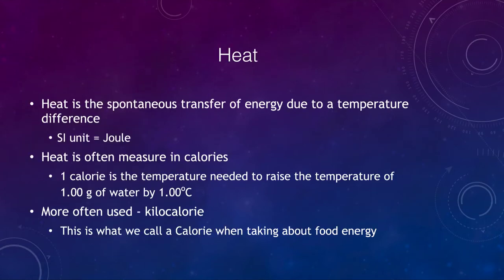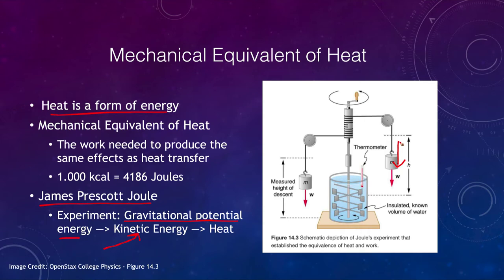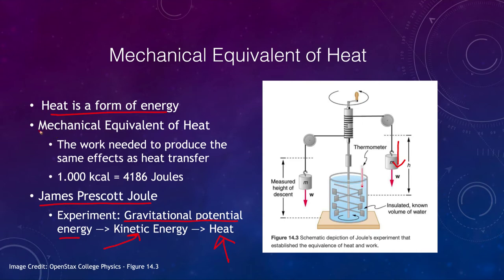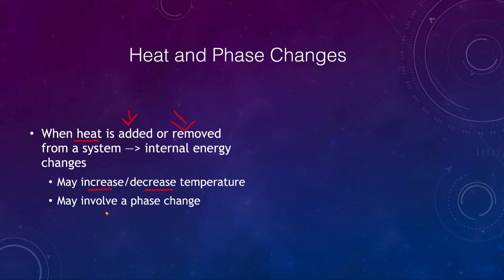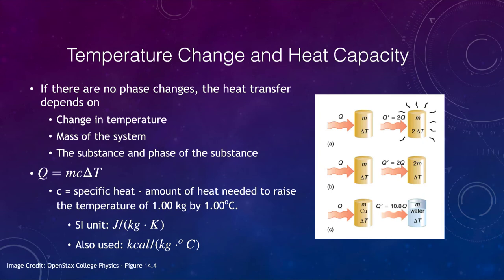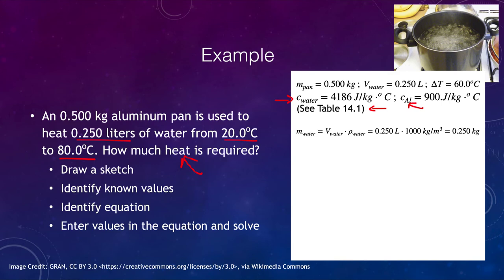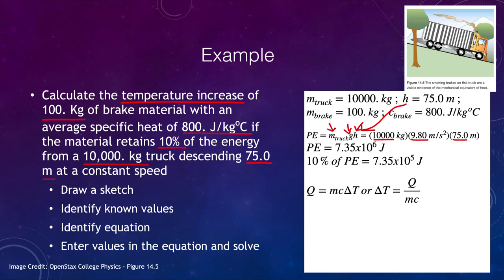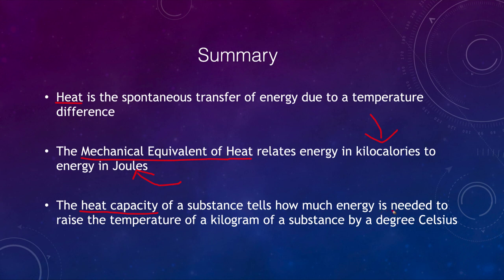Lesson 4 - Lecture 3 - Heat Capacity - OpenStax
In this video, I will discuss heat capacity and the mechanical equivalent of heat. in addition, I will work out several problems using these concepts.